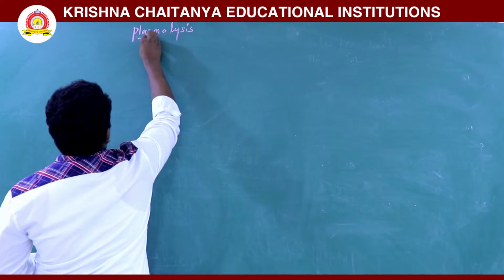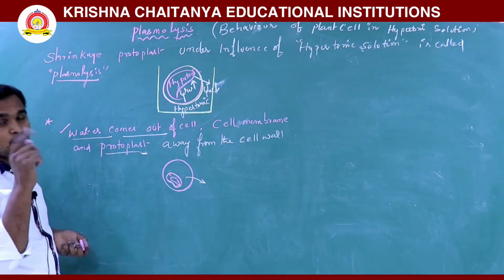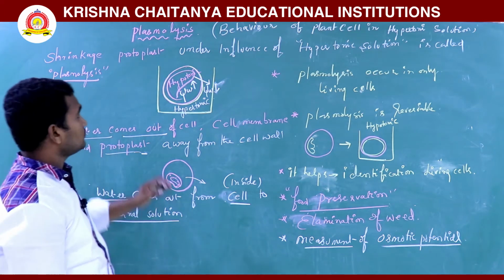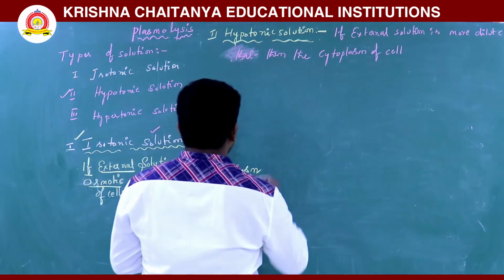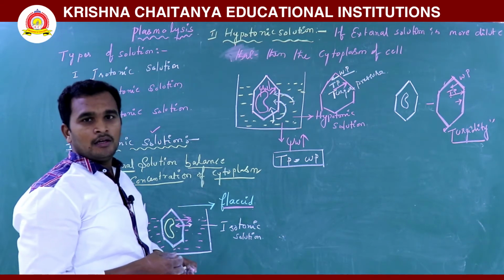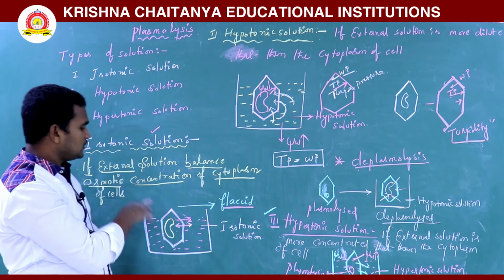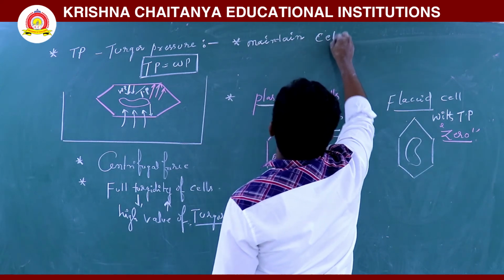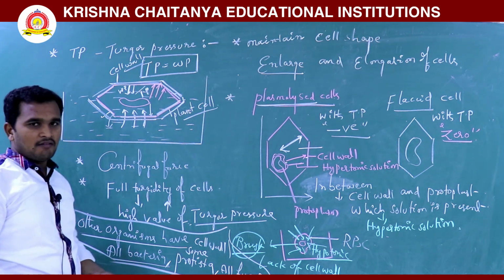BOTANY || PLASMA LYSIS || KCJC